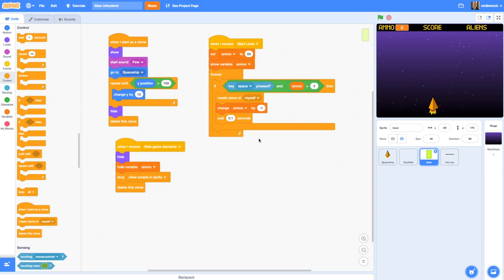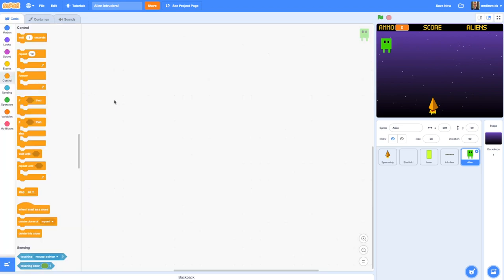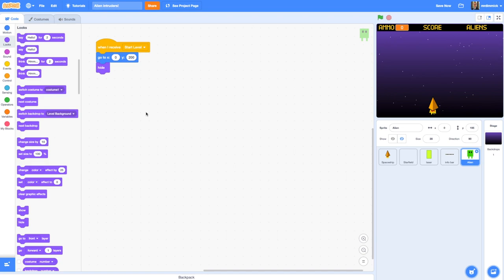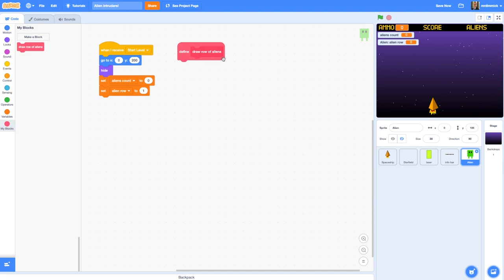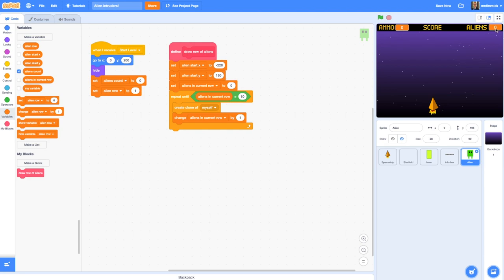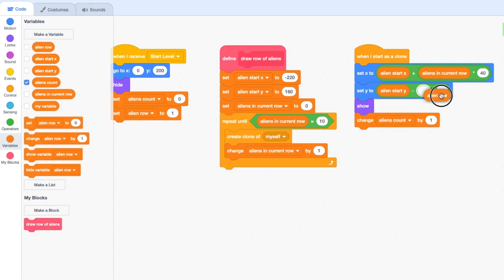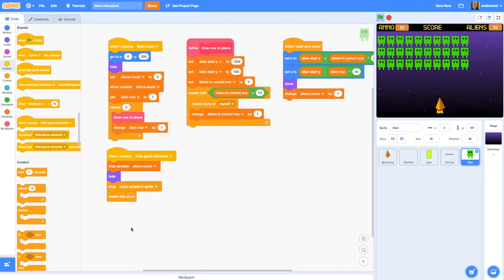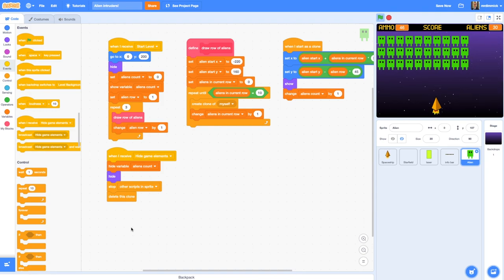Space Invaders in Scratch! Alien Intruders 4/9 - Drawing Aliens - Make a retro game!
Video 4/9 in a series on making a Space Invaders retro game clone in Scratch 3.0.

In this video you will learn how to create your alien sprites and write code to make multiple clones of them appear on the screen without you needing to place each one individually!